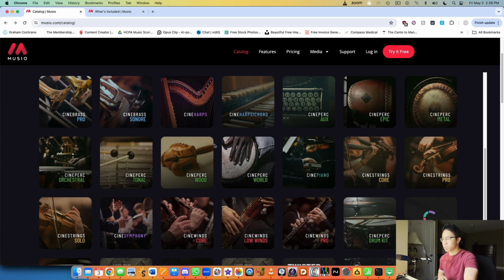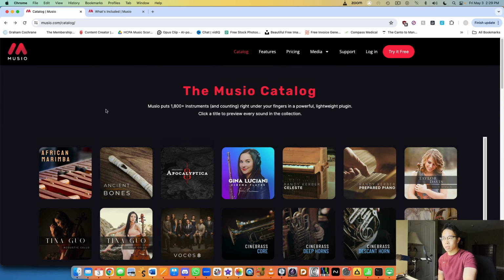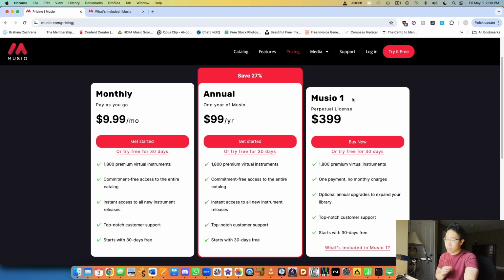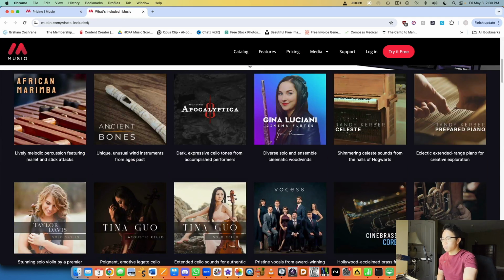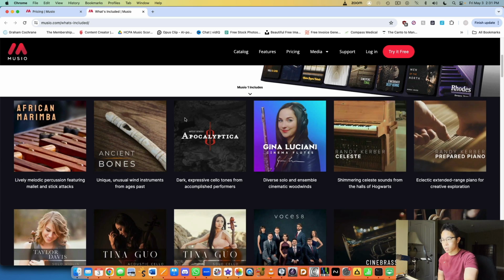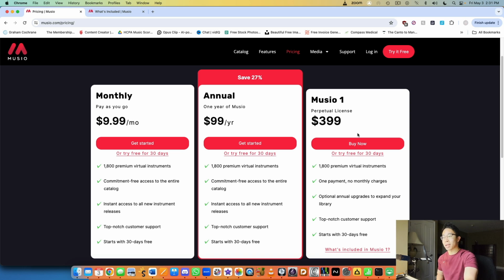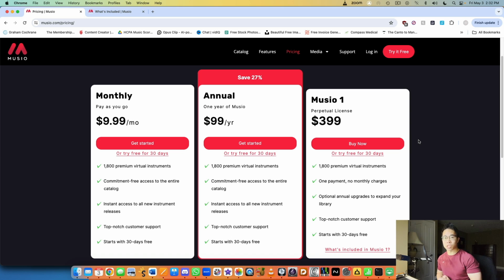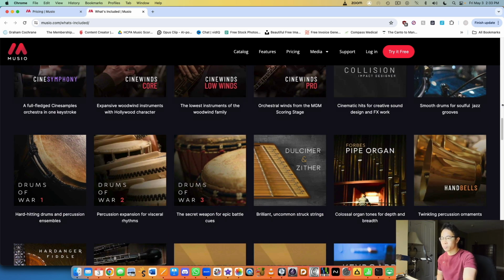How much is MUSIO? (2024 Update)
Watch for the latest Musio developments!
►► Check out Musio today and get instant access to incredible libraries